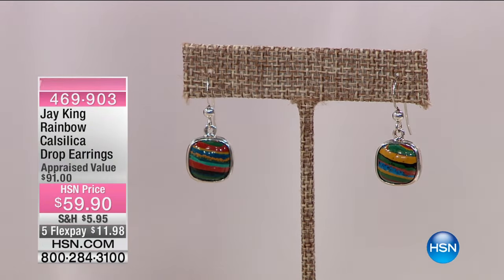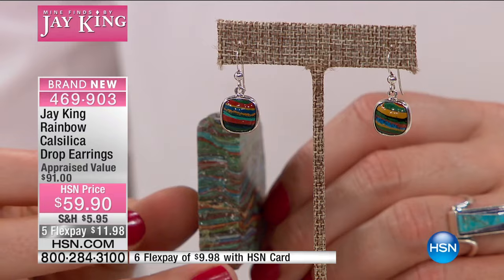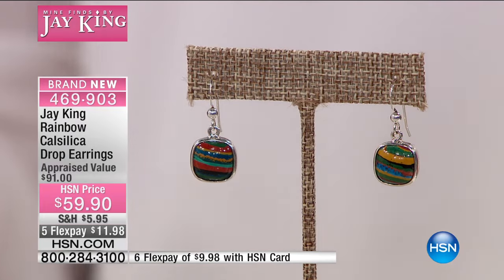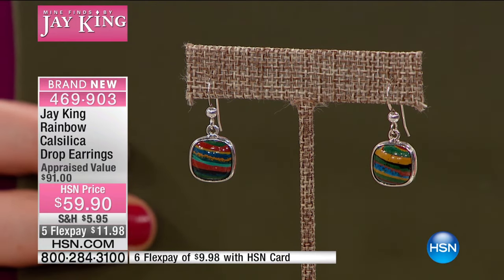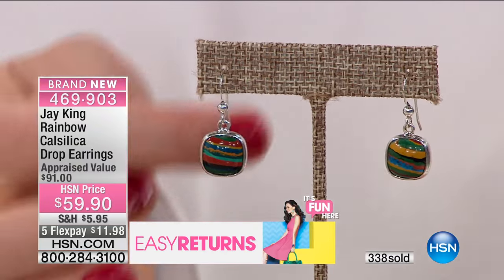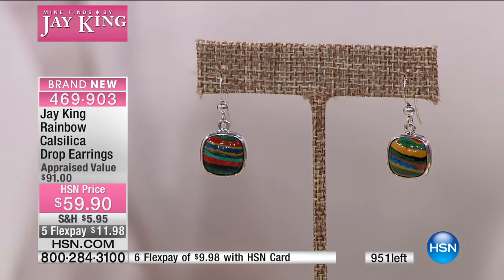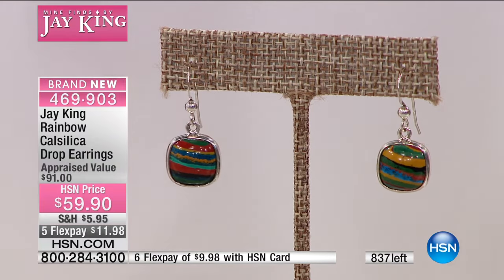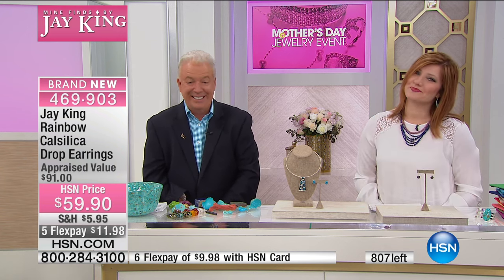Jay King Rainbow Calsilica Drop Sterling Silver Earrings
These rainbow calsilica drops display all the colors of its namesake, making it easy to coordinate with favorite outfits or mix and match...